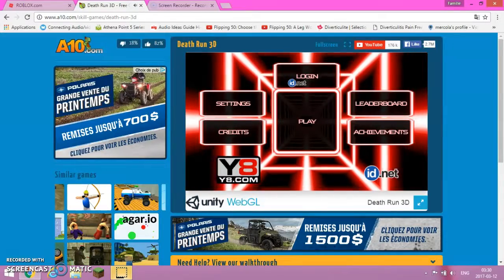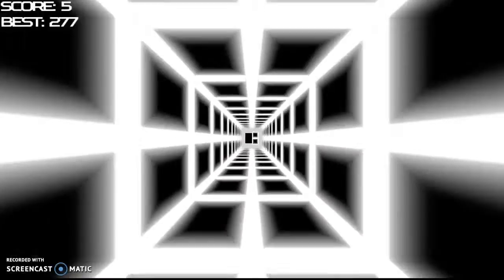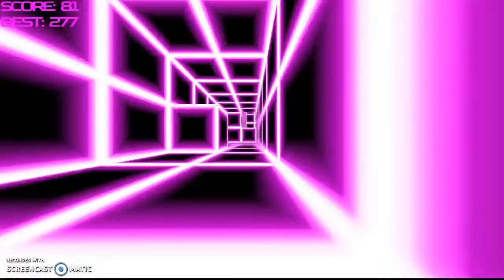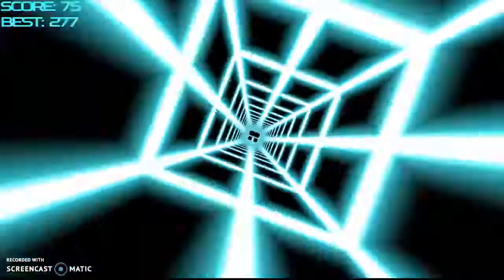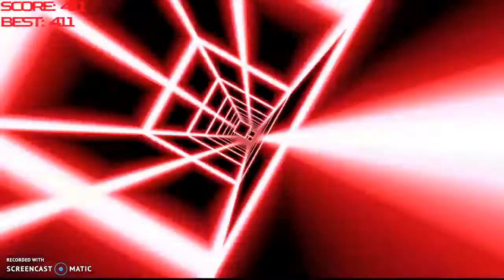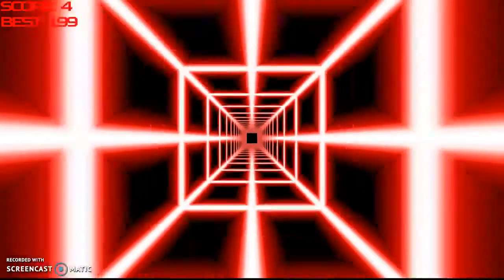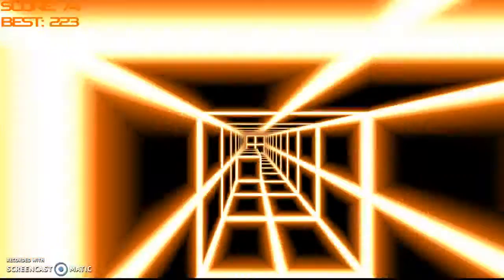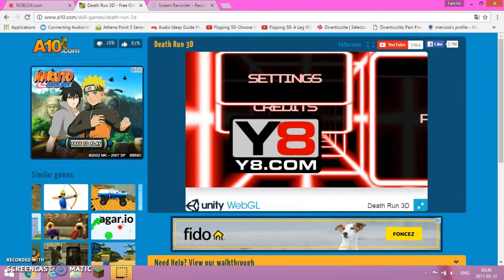Death Run 3D (rage?)